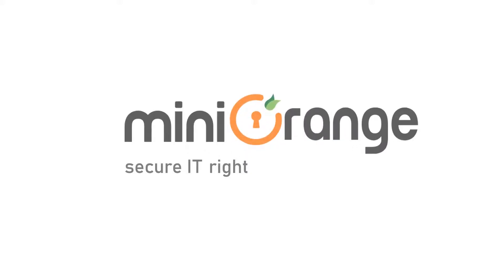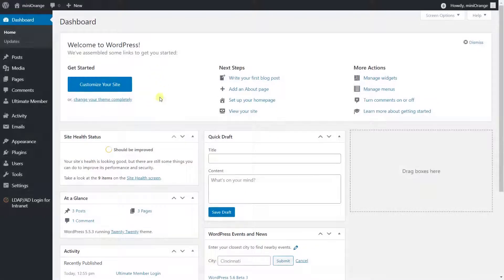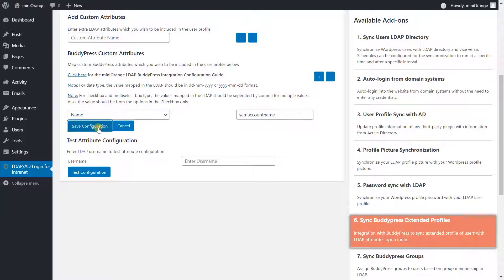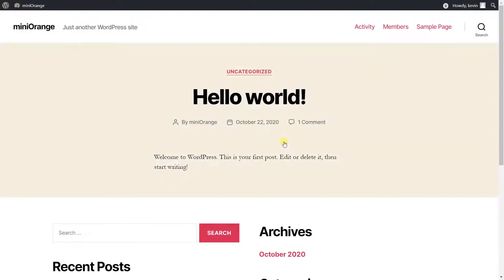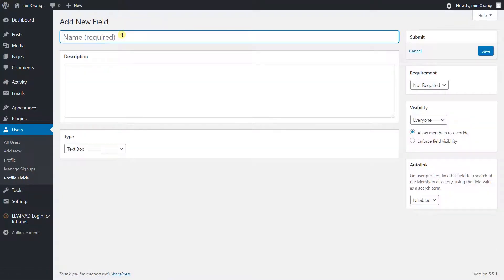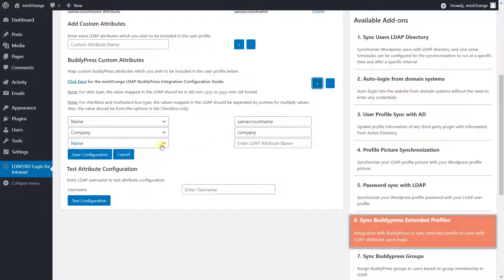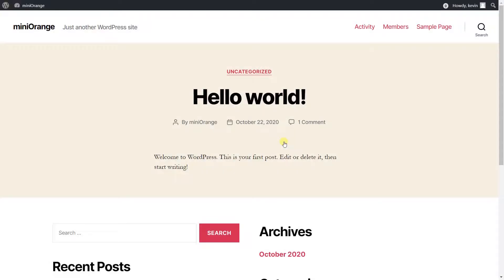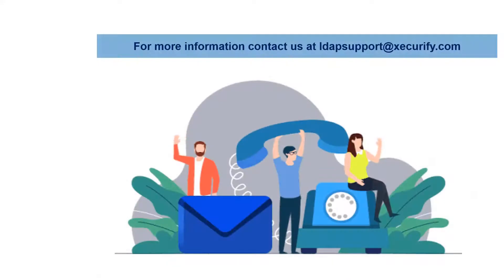How to synchronize your BuddyPress users extended profile fields with your LDAP server?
The Sync BuddyPress Extended Profiles Integration add-on provides the integration with BuddyPress plugin to sync extended profiles of users with LDAP attributes upon LDAP login in WordPress.

This add-on is compatible with the LDAP/AD Login for Intranet Sites Premium Plugin.
LDAP/AD Login for Intranet sites premium plugin provides login to WordPress using credentials stored in your LDAP Server.

It allows users to authenticate against various LDAP implementations like:
1. Microsoft Active Directory
2. Azure AD
3. Sun Active Directory
4. OpenLDAP
5. JumpCloud
6. FreeIPA
7. Synology
8. OpenDS
9. and several other directory systems.

We support features like custom WordPress profile mapping, mapping LDAP groups to WordPress roles, auto-create/update LDAP users in WordPress.